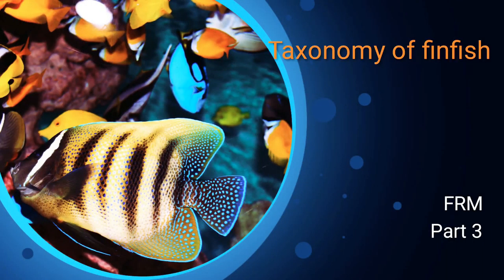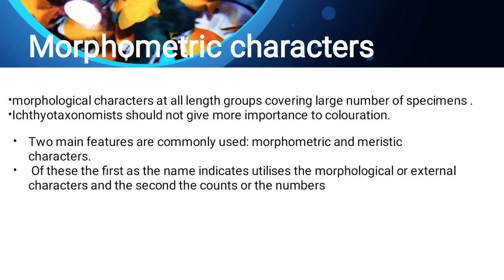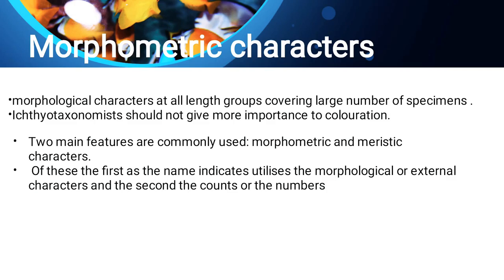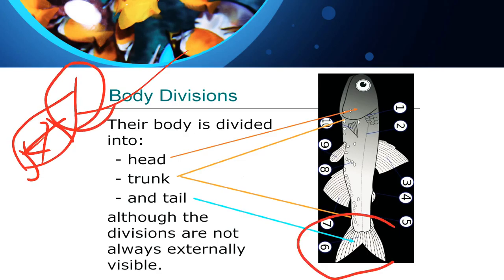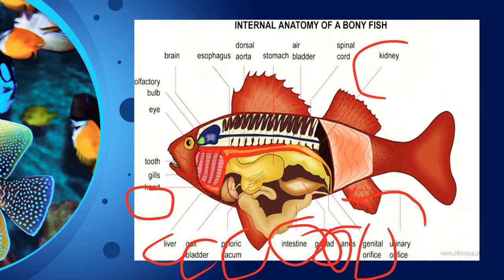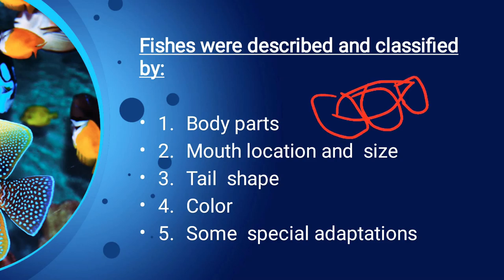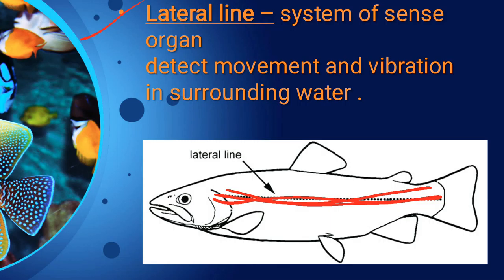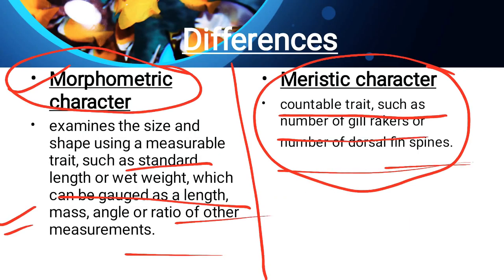morphometric and meristic characters of fishes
taxonomy of finfish- part 3 related to jrf, srf, nabard, ibps